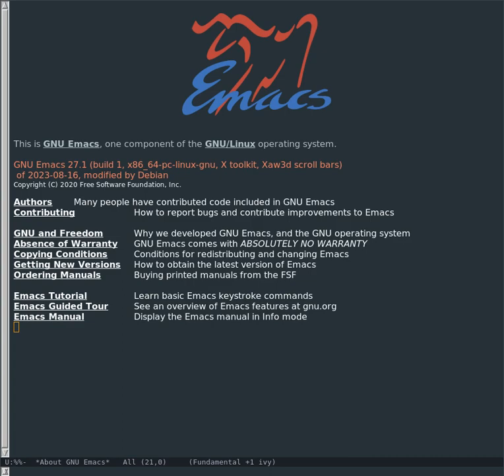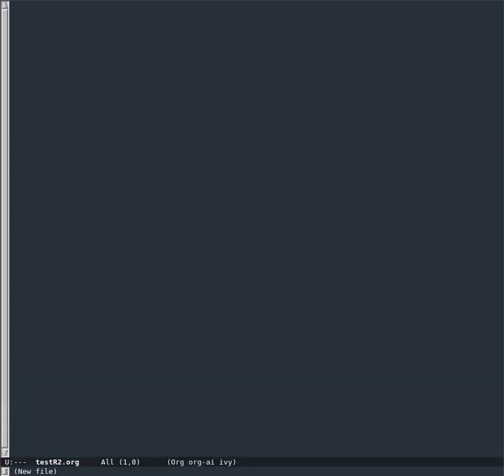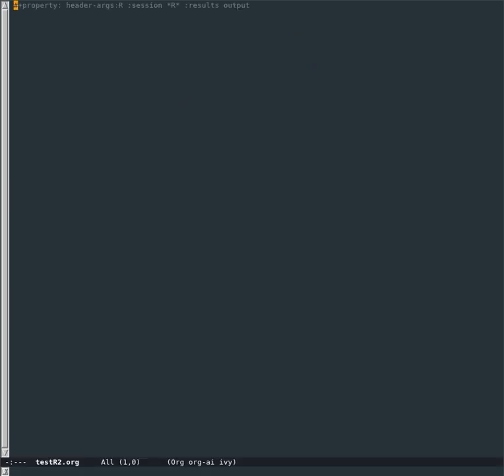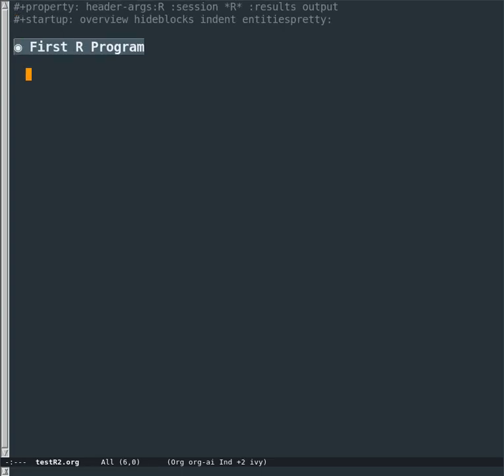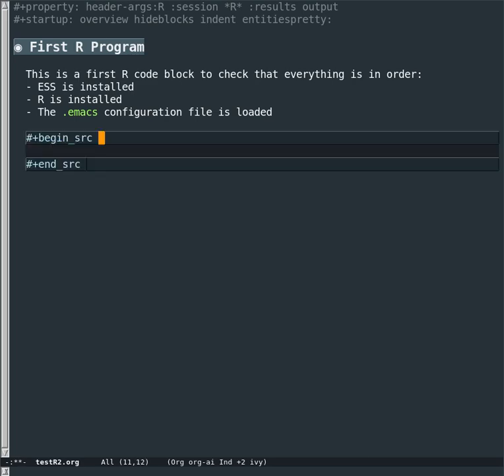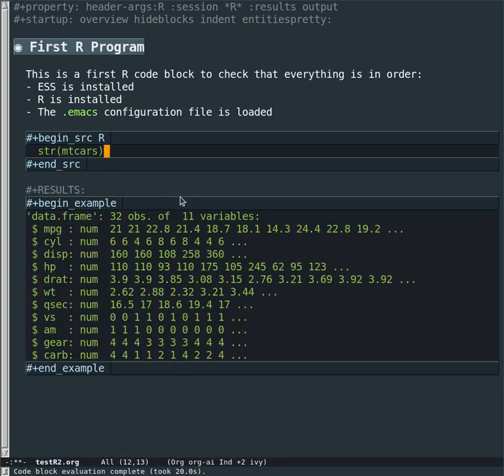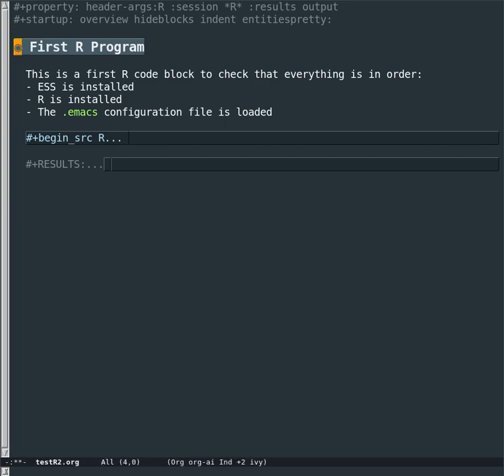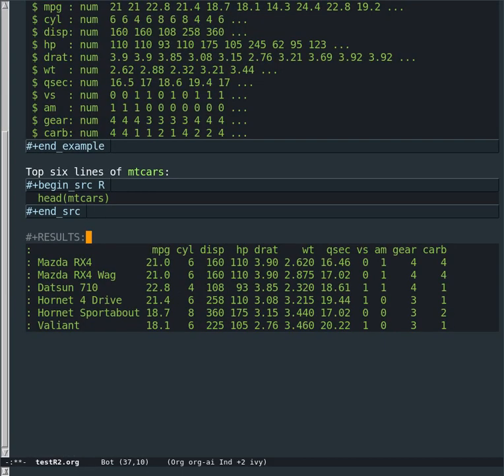First literate R program with Emacs + Org-mode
A demo video for creating an interactive Org-mode file with R in Emacs. To make full use of this, you may need my configuration file for Emacs. - The video also assumes that you have Emacs, R and ESS installed. For Emacs + ESS on Linux, run `sudo apt install emacs` and add `ess` with `M-x list-packages`. On Windows or MacOS (I pity you), get a fully operational pre-configured Emacs for R - Good luck!